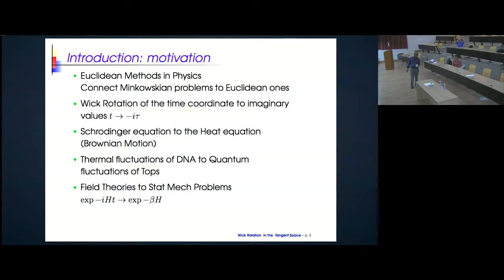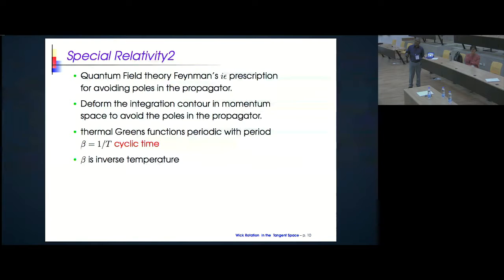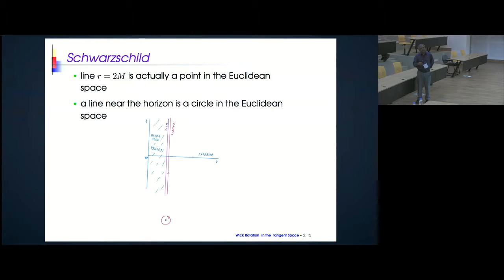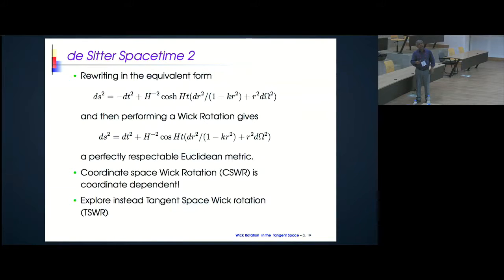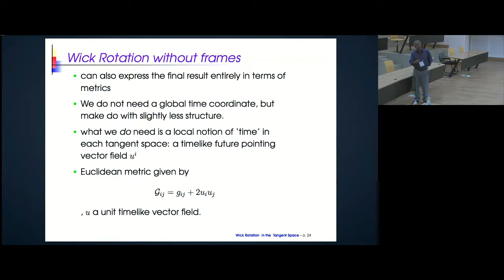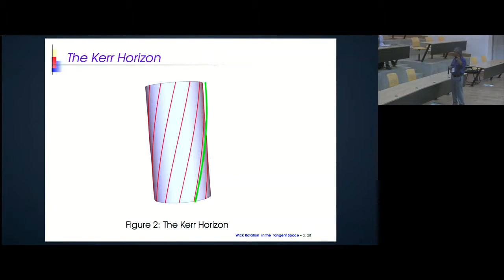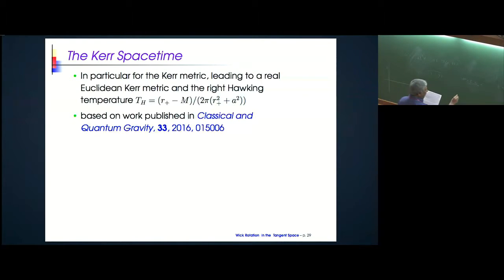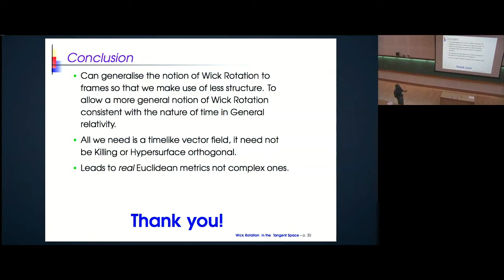Wick Rotation in the Tangent Space by Joseph Samuel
Bangalore Area String Meeting

DATES: Monday 25 Jul, 2016 - Wednesday 27 Jul, 2016

DESCRIPTION:
This meeting is designed to bring together string theorists working in the Bangalore area. The meeting will have a set of short talks, which are designed to rapidly communicate the recent research interests of the speakers. The meeting will also feature a brief selection of interdisciplinary talks from other areas, and some longer talks from invited visitors.

ORGANIZERS: R. Loganayagam, Suvrat Raju

0:00:00 Bangalore Area String Meeting
0:00:08 Wick Rotation in the Tangent Space
0:02:59 Introduction: motivation
0:03:41 Tunneling over a barrier
0:04:07 Inverted Potential
0:04:28 Complex time plane
0:04:48 Spherical Pendulum
0:05:27 Instantons
0:06:08 Special Relativity 1
0:07:50 Special Relativity 2
0:08:53 General Relativity
0:12:19 Hawking Radiation
0:12:54 Thermal Physics and Wick Rotation
0:13:35 Hawking Temperature from Euclidean Methods
0:14:18 Schwarzschild
0:15:05 Conical Singularity
0:16:49 Kerr Spacetime
0:19:03 de Sitter Spacetime2
0:20:14 Time in General Relativity
0:20:59 Tangent Space Wick Rotation
0:22:38 Spinor Fields
0:23:28 Holonomy of the Connection
0:24:59 Wick Rotation without frames
0:26:39 No time function for Kerr
0:27:02 Euclidean argument for Kerr
0:29:26 The Kerr Horizon
0:30:29 The Kerr Spacetime
0:32:13 Metric
0:41:34 Conclusion
0:41:59 Q&A